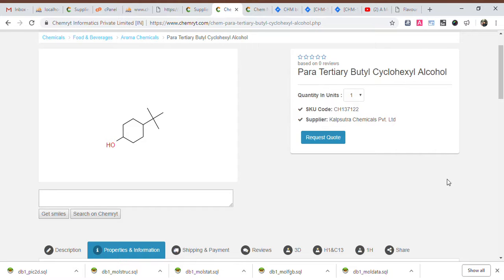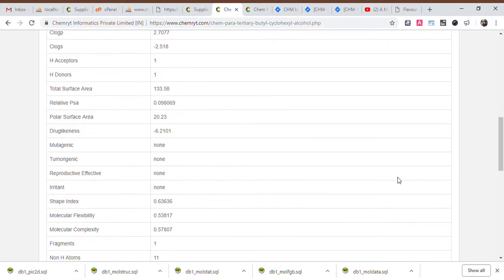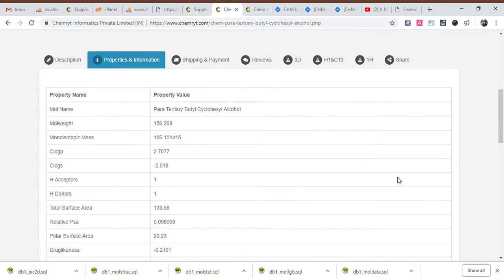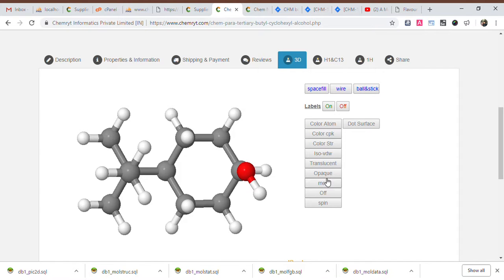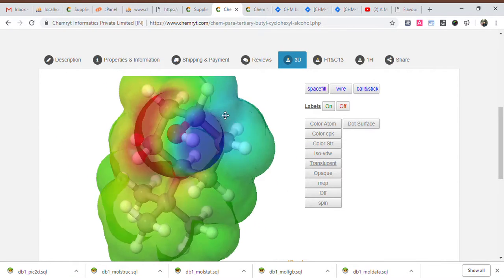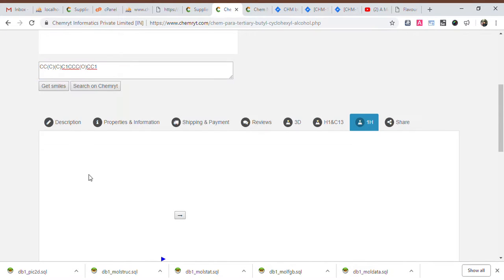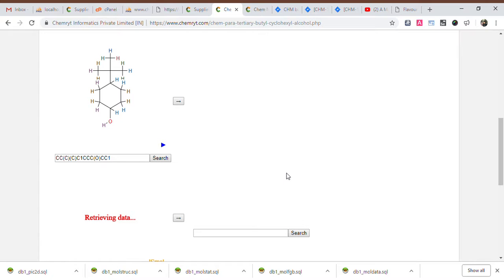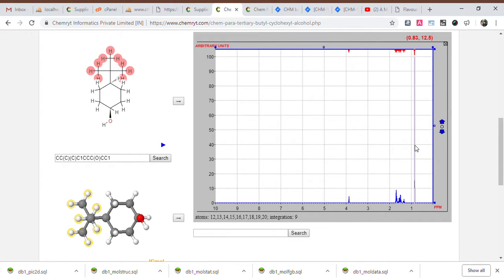Para Tertiary Butyl Cyclohexyl Alcohol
Chemical Name - Para Tertiary Butyl Cyclohexyl Alcohol
Mol Weight - 156.268
Smiles - CC(C)(C)C(CC1)CCC1O